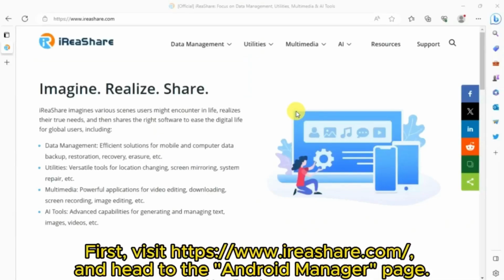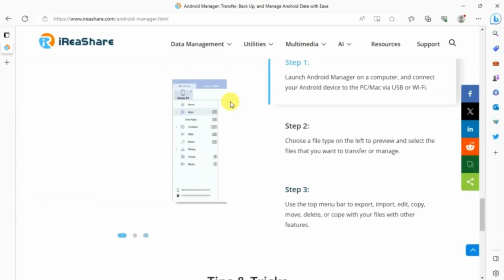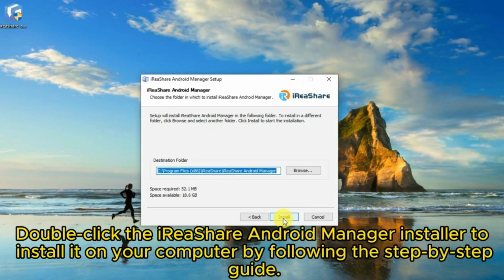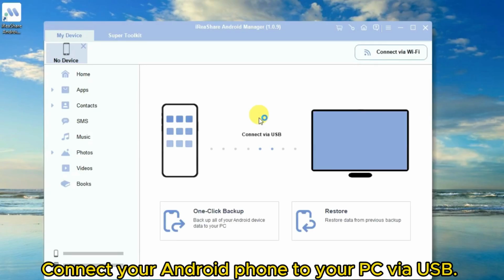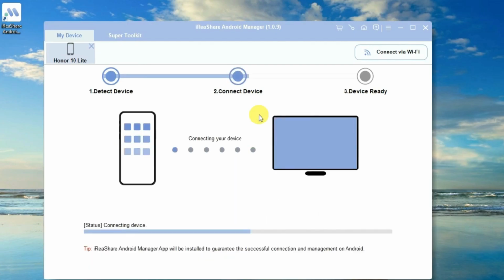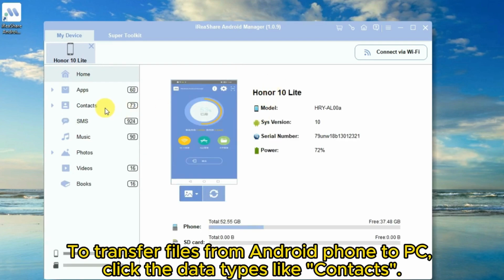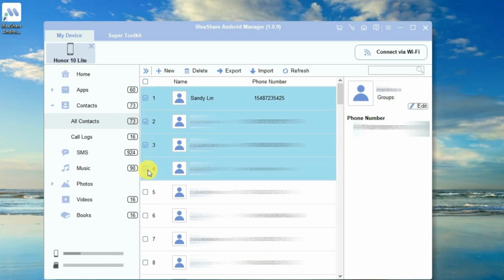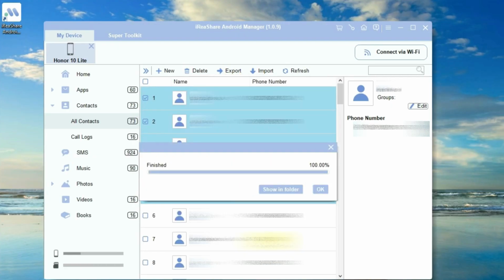How to Transfer Files from Android Phone to PC (Hassle-Free)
How can you transfer files from an Android phone to a PC? One effective method is to use iReaShare Android Manager . This software can transfer documents, installed apps, videos, pictures, audio files, and more.